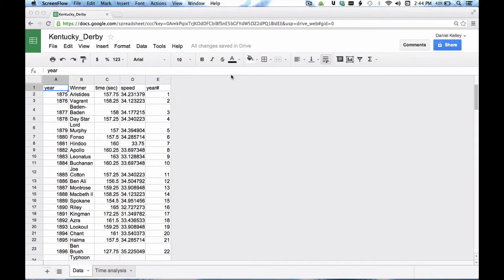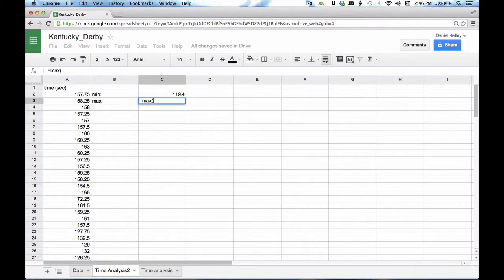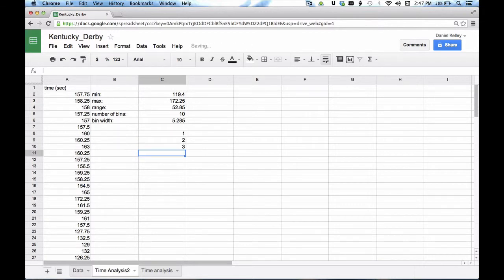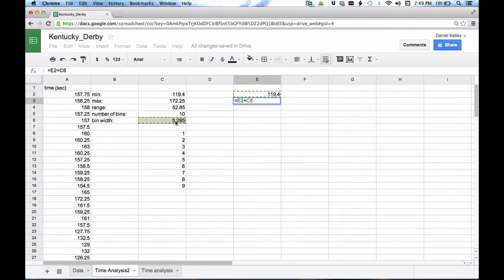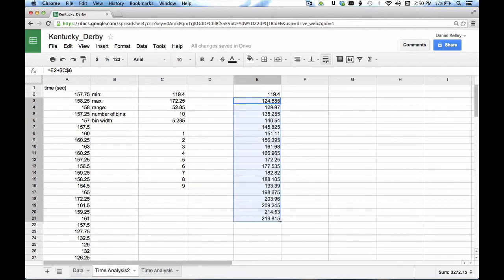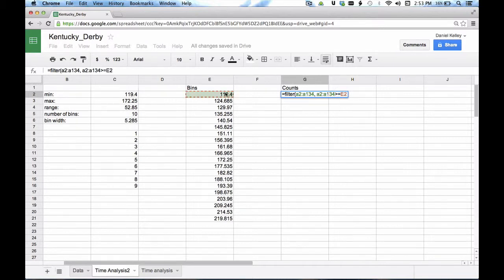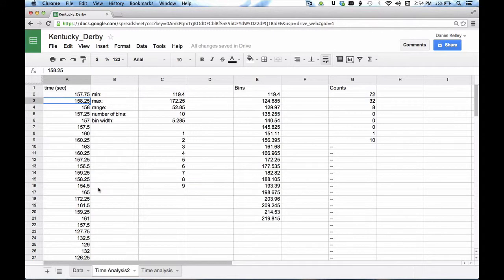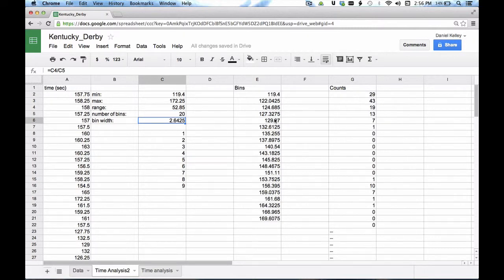Counting for a Histogram with a Google Spreadsheet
There are no great ways of making a histogram with Google Spreadsheets, but we can use this nice technique to define bins and count cases that fall into the bins.